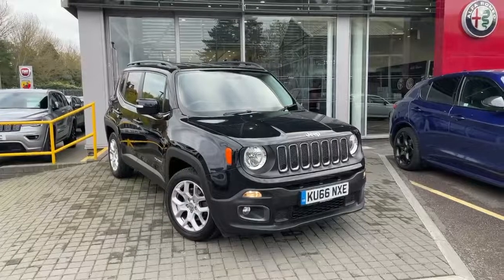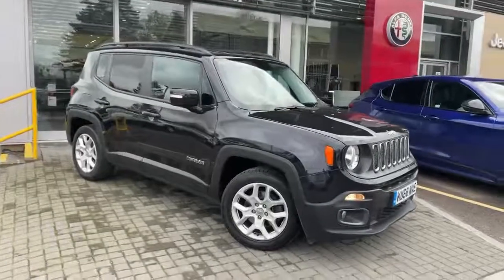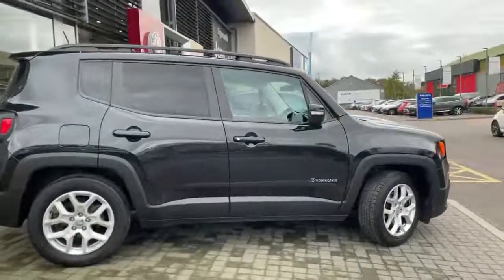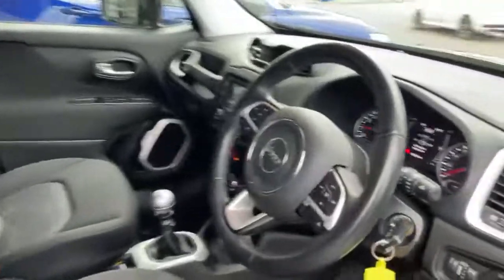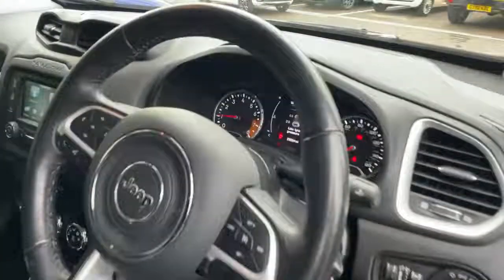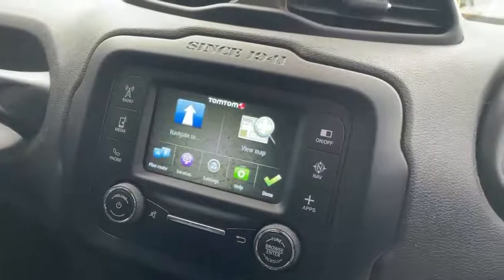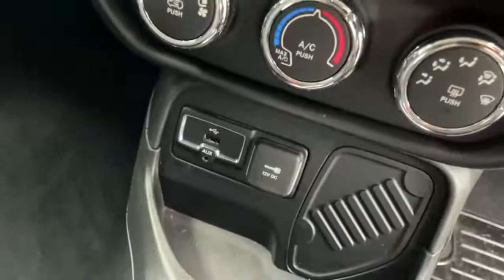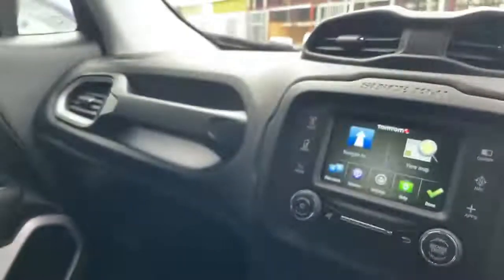Jeep Renegade 1.4 Longitude Manual in Solid Black